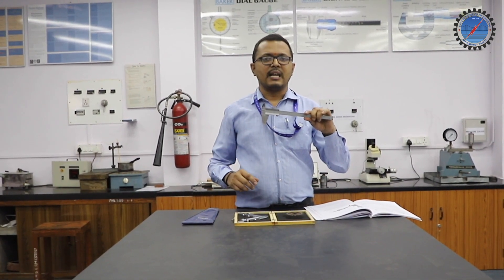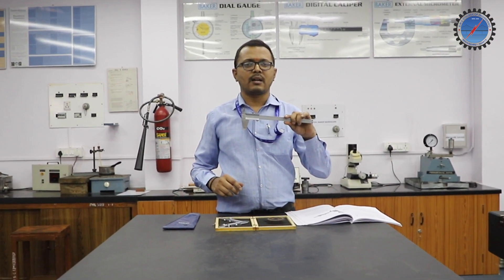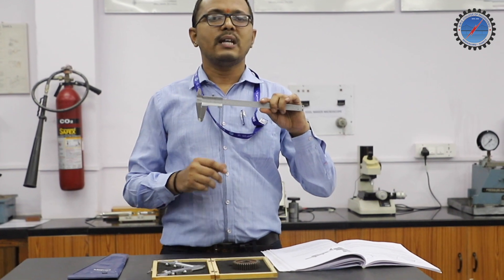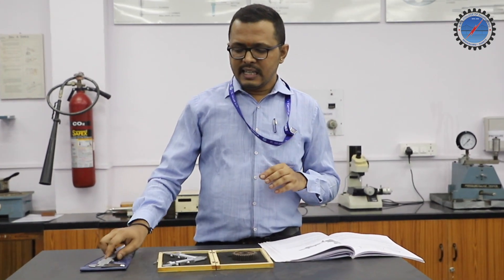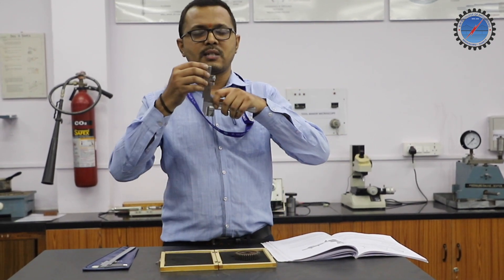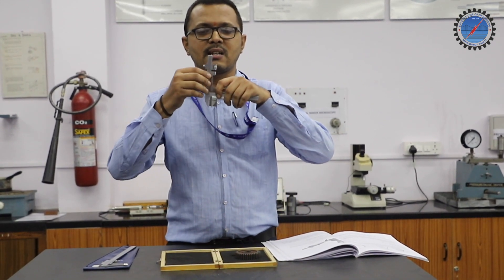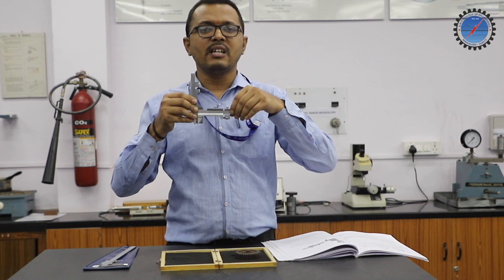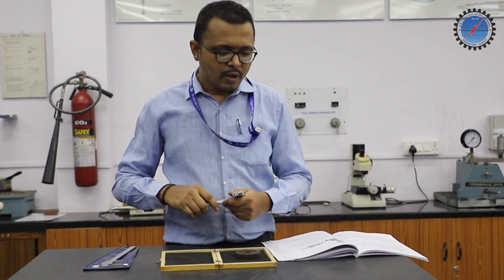Gear Tooth Vernier Caliper